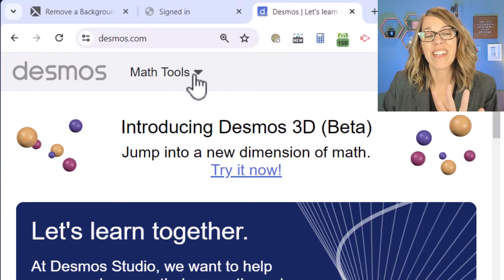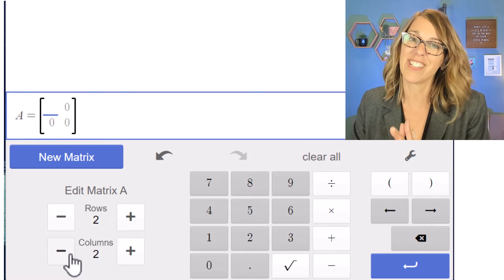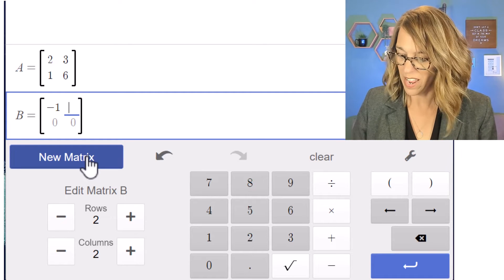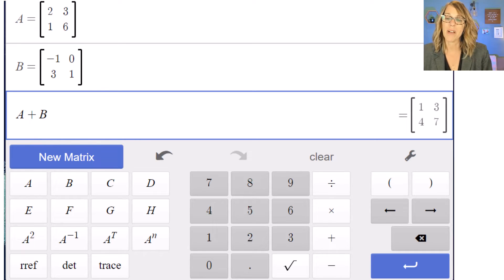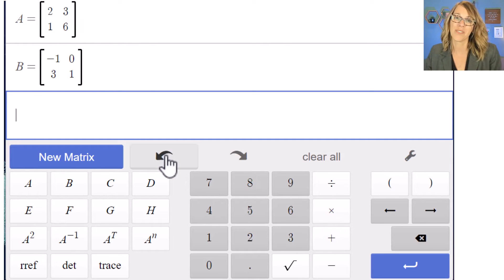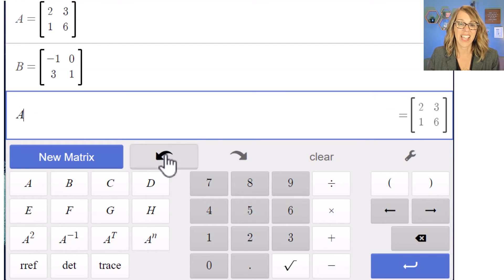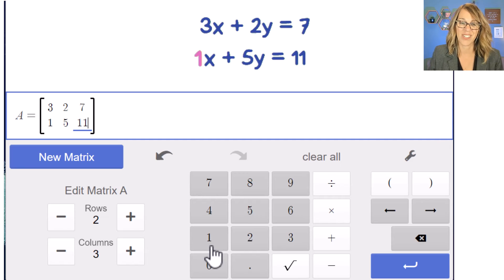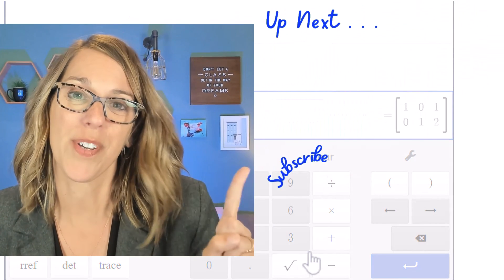The Matrix Calculator You Didn't Know About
Learn about the Desmos Matrix Calculator with all you need to assign matrices, do matrix addition, multiplication, inverses, row reduced echelon form and more.  The Desmos Matrix Calculator is one of the many Desmos calculators and allows you to input a matrix or multiple matrices and compute the transpose of a matrix, the determinant of a matrix, and other key matrix operations.

⏰ *Time Stamps*